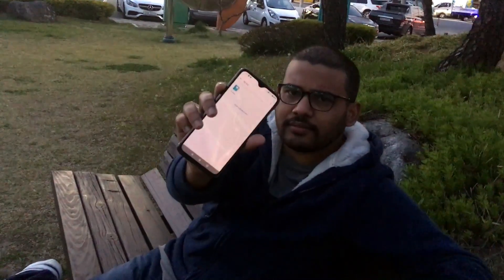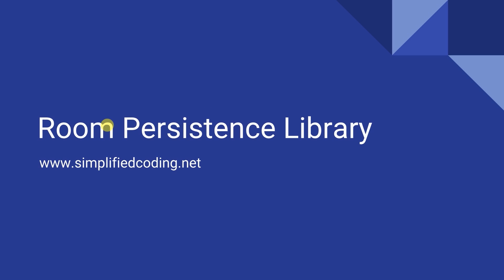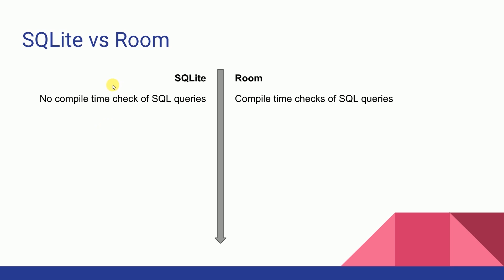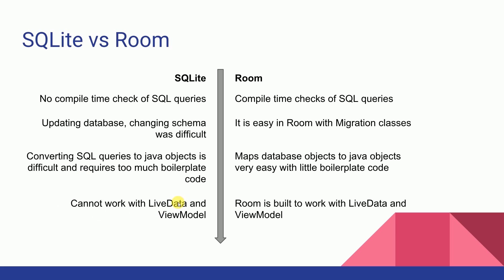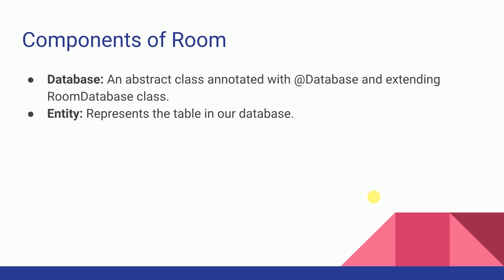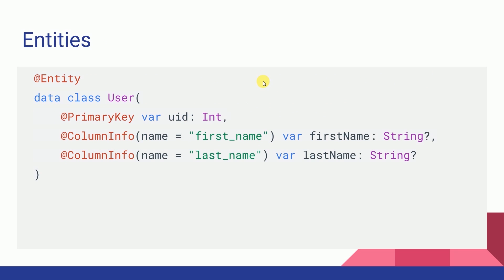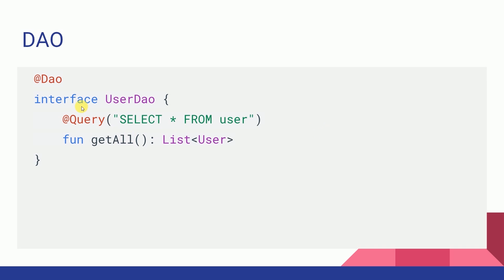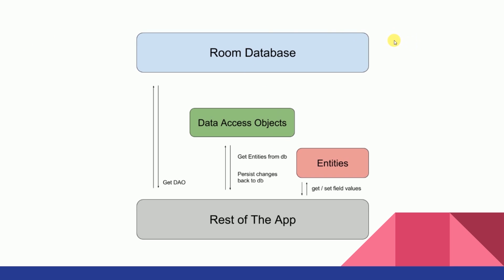#1 Android Room Tutorial - Introduction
This is the introductory video of the Android Room Tutorial Series. Throughout this series we will built a very basic application to save notes.

In this application we can
- Save a new note
- See all the existing notes
- Update the notes
- And finally if needed delete the notes

You can get the completed APK of this application

Now if you want to learn how we can build this application then you should watch the whole series. And we will learn using Android Room Persistence library to build our notes application.

If you think this course is going to help you then please help me back by sharing this video to all your friends learning android application development.